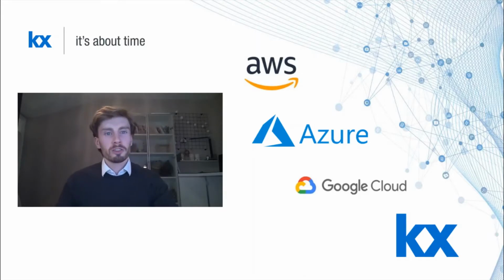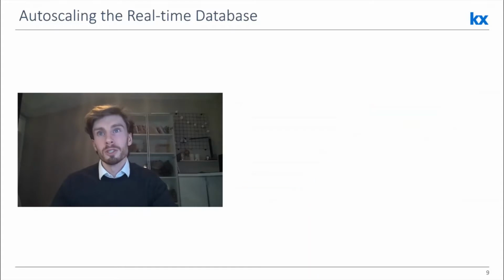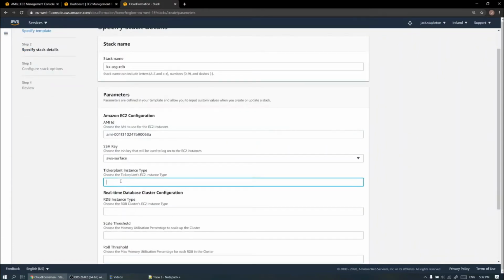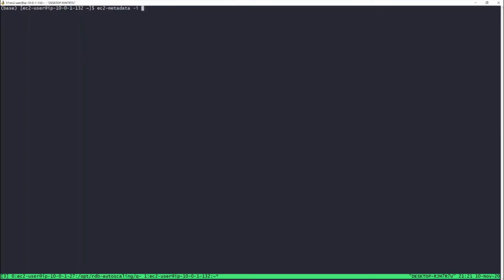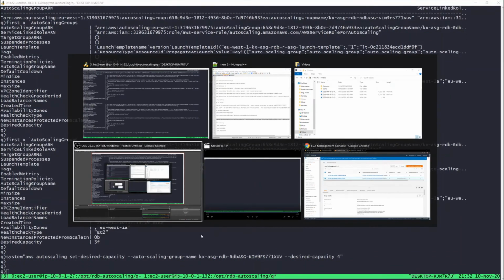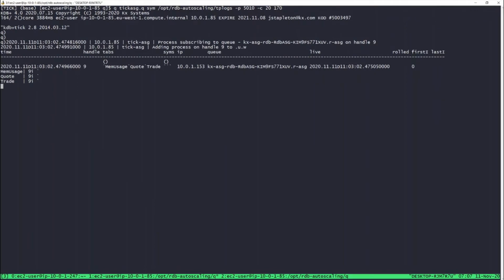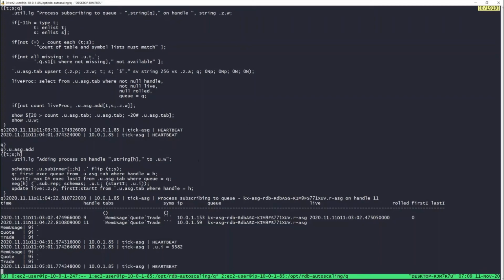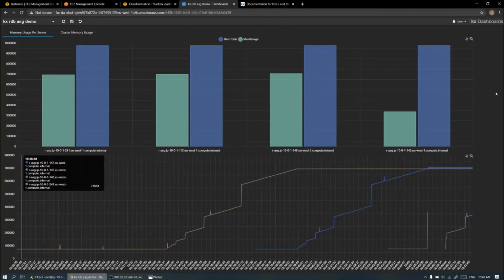Autoscaling the Real-time Database in the Cloud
Jack Stapleton, Kx, kdb+ Software Engineer

Dashboards AWS Autoscaling can both reduce costs and increase the availability of our databases. Jack shows how to set up a Tickerplant to leverage this technology in kdb+ RDB.